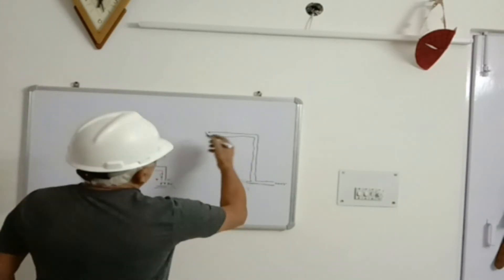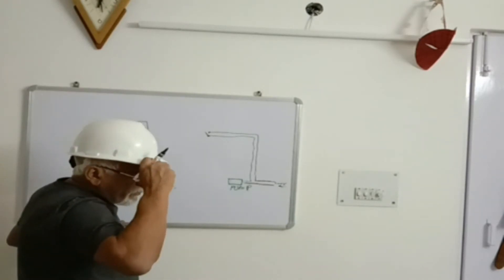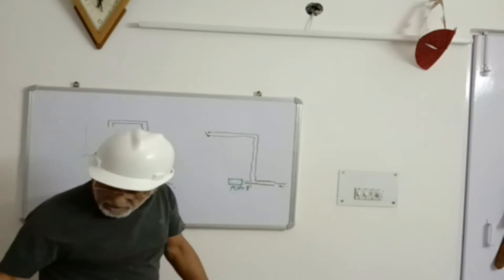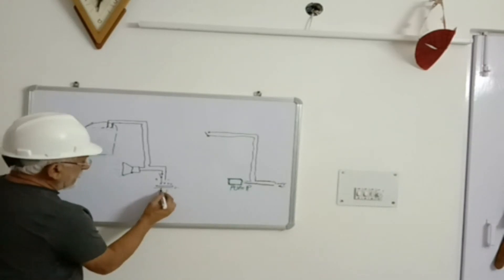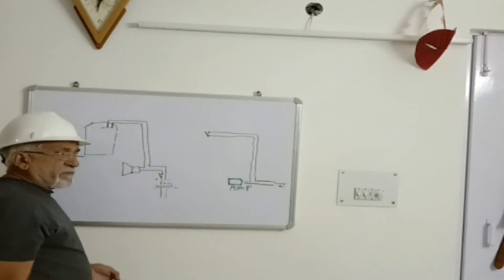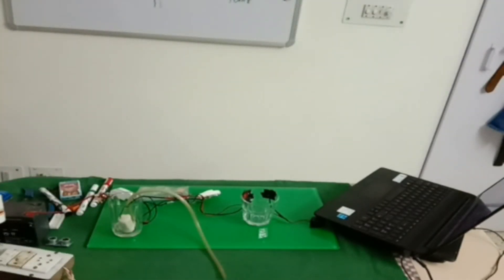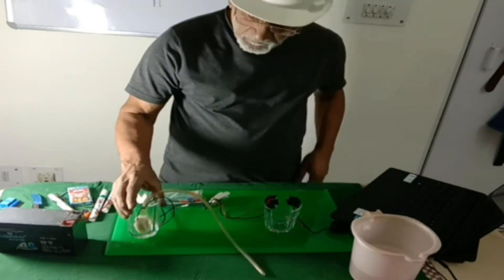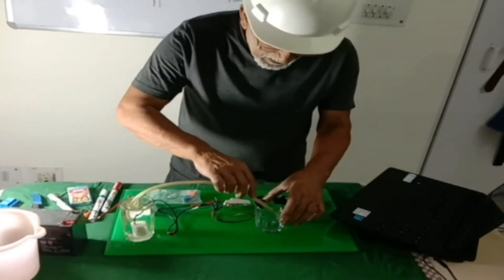IN ENGLISH, Part 1- DIY PROJECT - WATER TANK OVERFLOW ORDINARY CONTROLLER CHEAP, BEST & SAFE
How do I control my water tank overflow?
How do I stop my tank overflow from the header?
Which of the following valve is used to control the water level in the overhead tank?
What causes the water tank to overflow?
DIY PROJECT - WATER TANK OVERFLOW ORDINARY CONTROLLER CHEAP, BEST & SAFE

A FREE EDUCATION PLATFORM FOR ONLINE TUTORIALS.
How to program different DIY projects for schools.

All PLAYLIST LINKS AS PER SUBJECT & CONTENTS:-

13- STRIP LED, PIXEL LED LIGHTING DECORATION, CRACKER TREE ETC EFFECTS DULY PROGRAMMED & CODING IN ENGLISH & HINDI:-